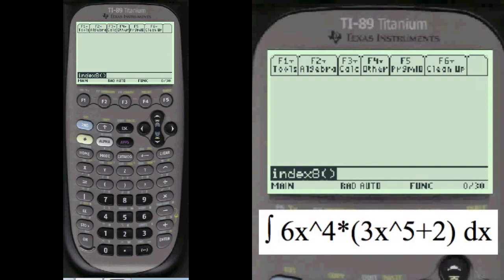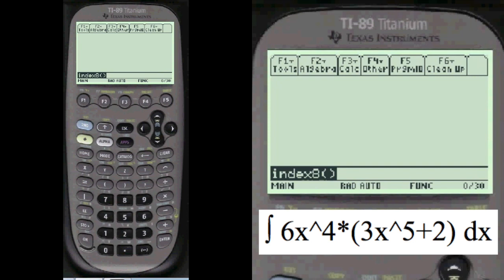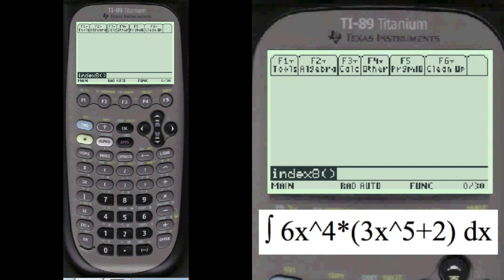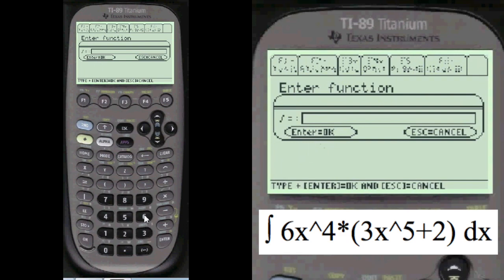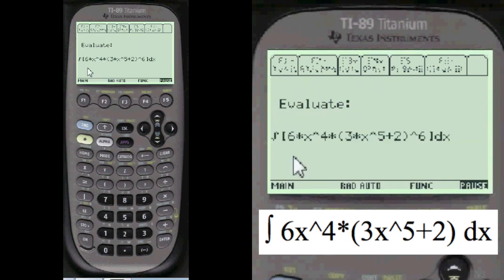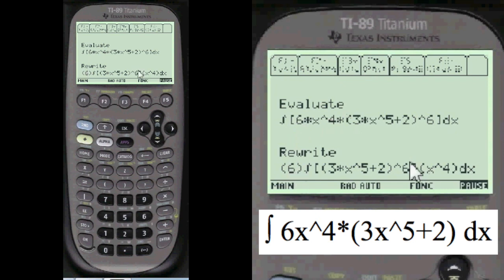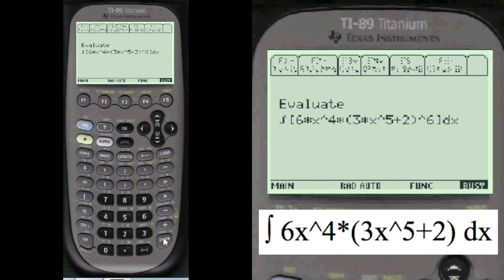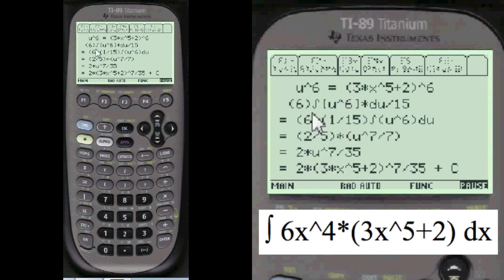Integral Calculator with Steps